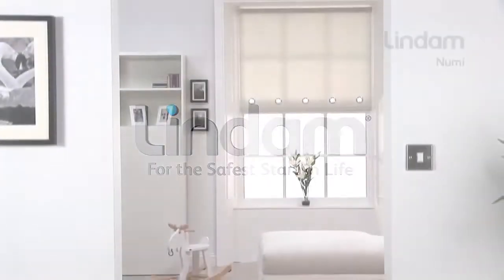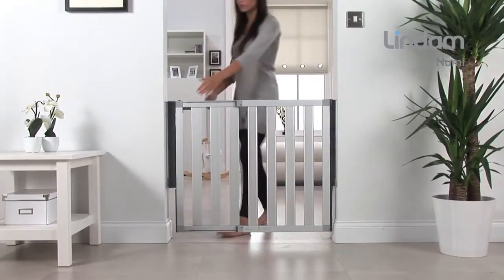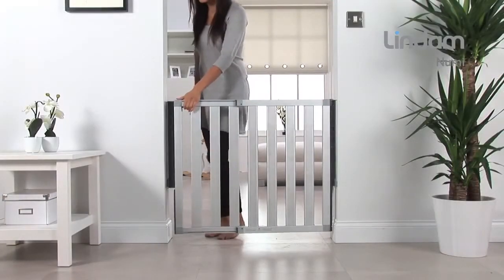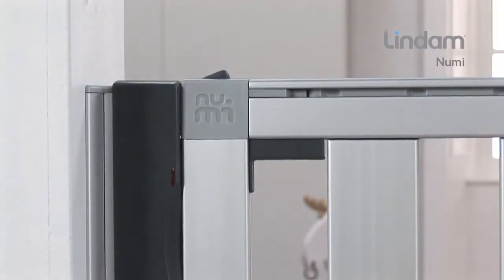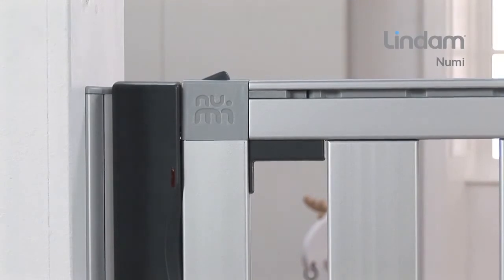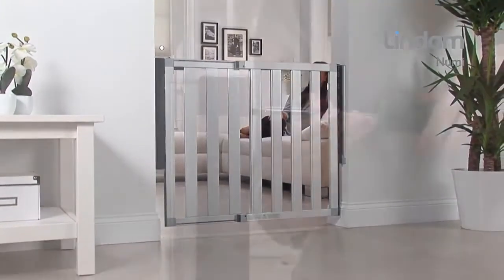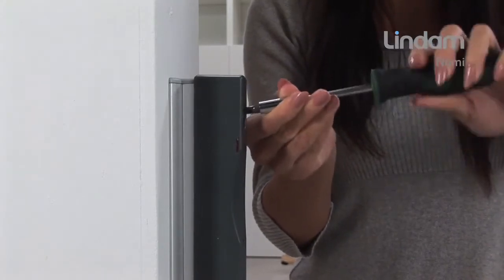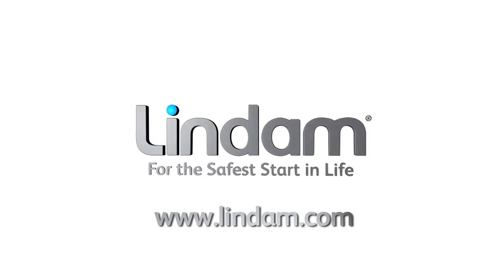Lindam - Poarta de siguranta Numi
Pentru mai multe detalii si pret vezi aici -